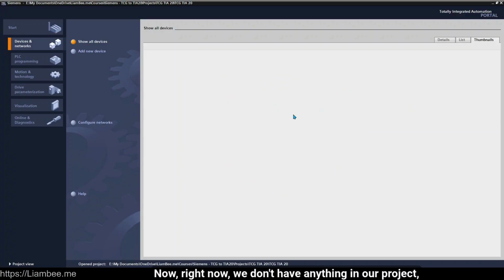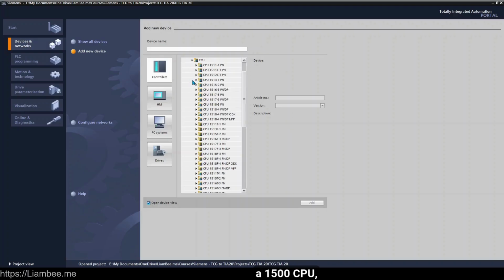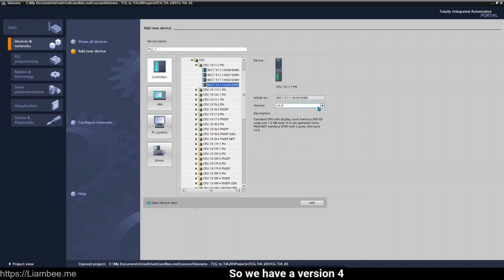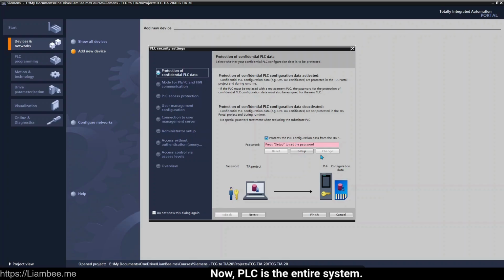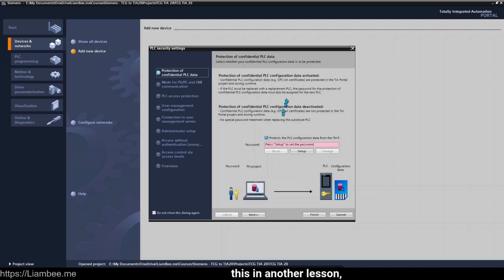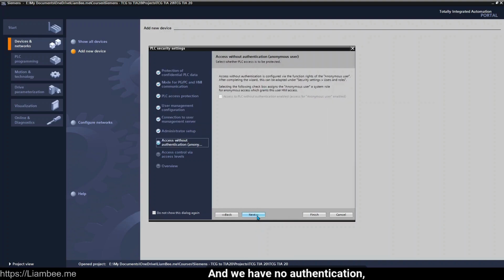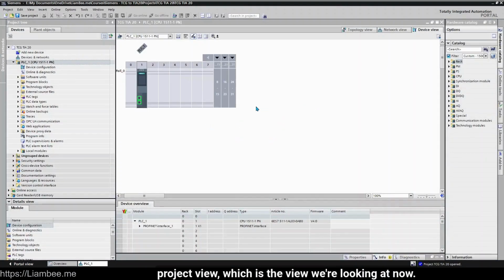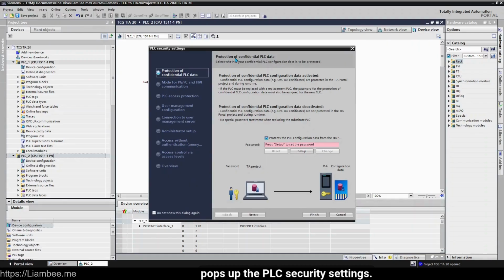The Complete Guide To TIA Portal V20 - Devices & Hardware Configuration - Adding A PLC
In this lesson, we walk through how to add a CPU to a new TIA Portal project using the portal view. You see how to access the Configure Device section, open the Add New Device screen, and select a controller such as the basic 1511-1 CPU. The process checks your license, loads the device catalog, and allows you to name your PLC before adding it to the project.

Once the CPU is added, the PLC security settings window appears. Here we disable all security features for now since this is a new CPU and these settings will be covered in detail later. The lesson also highlights the difference in terminology between CPU and PLC, noting that TIA Portal uses the words interchangeably at times, which can be confusing.

Finally, you see that the same steps apply in the project view. By opening Add New Device from the project tree, you follow an identical workflow to select the controller, configure basic settings, and move into the PLC security configuration.